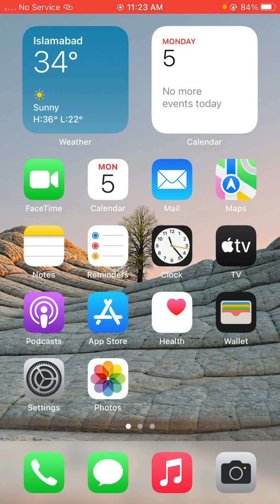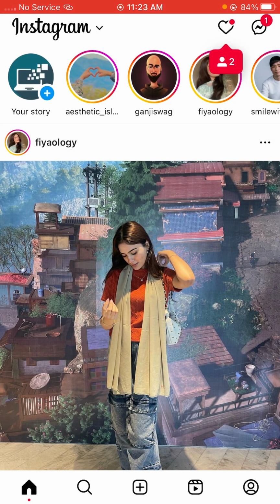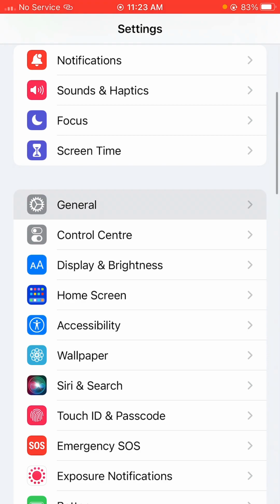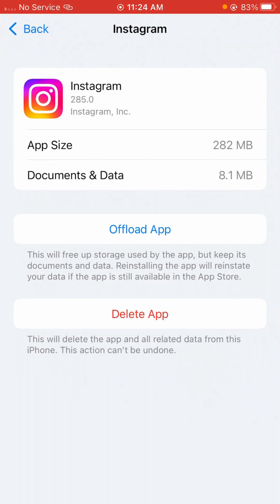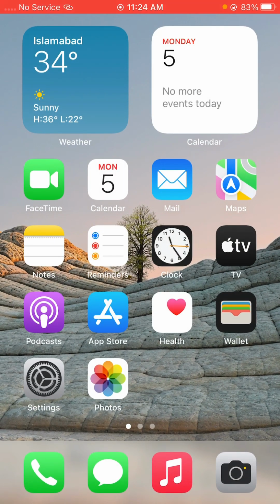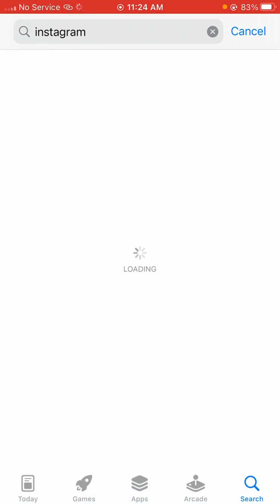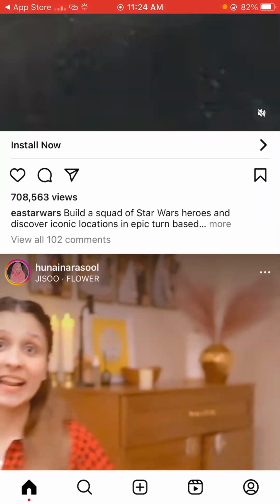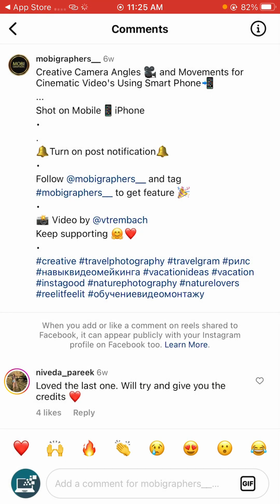instagram gif option not showing|how to comment gif on instagram comments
When you want to know how to comment gif on instagram comments but you do not find any method. If you are looking for how to comment gif on instagram comments then your search is over. In this video we will tell you an amazing way how to comment gif on instagram comments. So if you want to know how to comment gif on instagram comments then you have to watch this video completely.